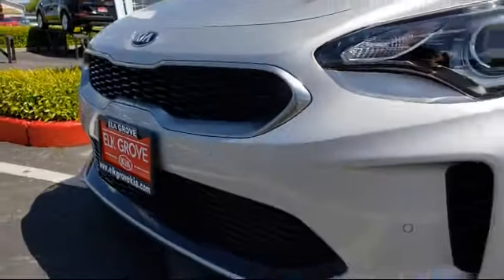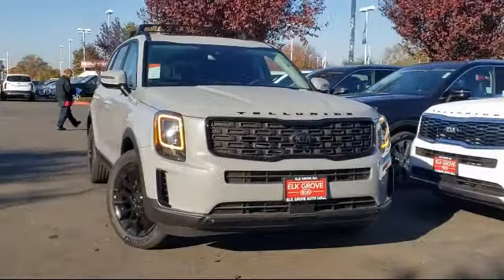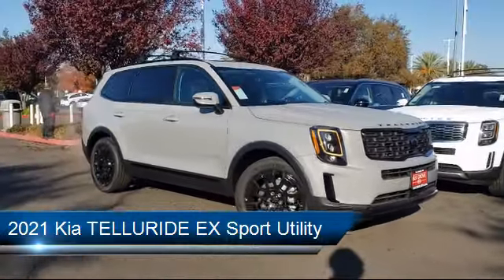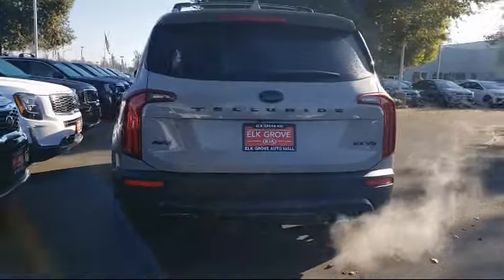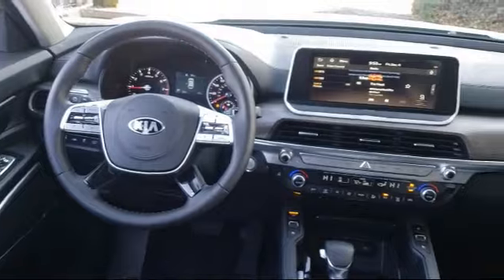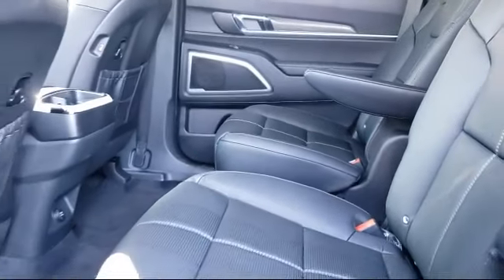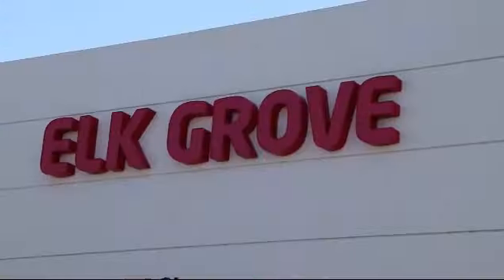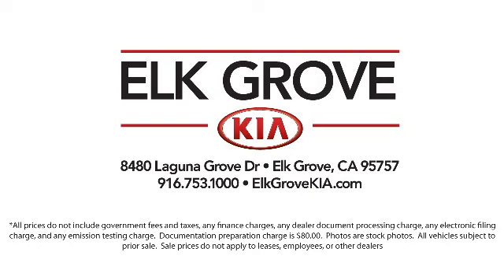2021 Kia TELLURIDE EX Sport Utility Elk grove Sacramento Folsom Lodi Galt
2021 Kia TELLURIDE EX Sport Utility Stock Number: GK7410 Vin:5XYP3DHC5MG130304.

8480 Laguna Grove Dr.